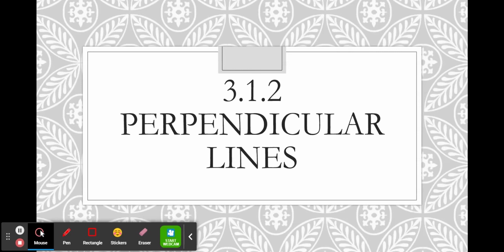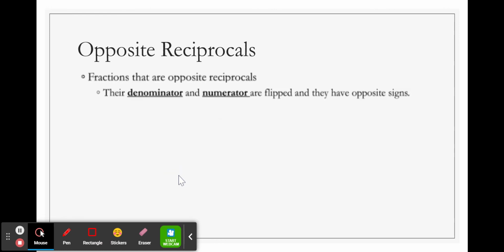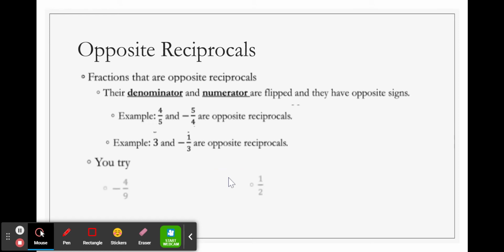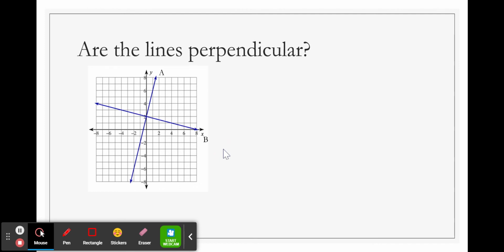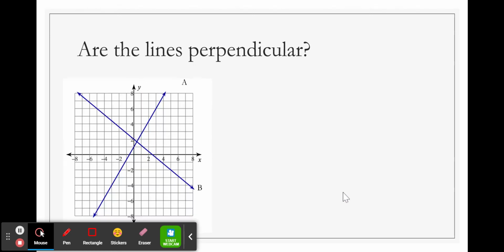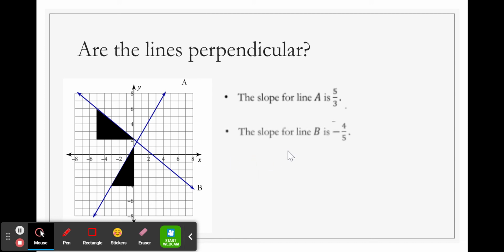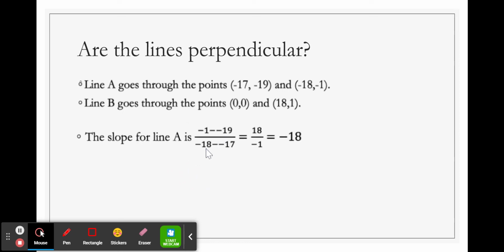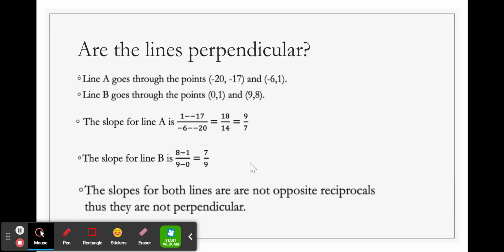3.1.2 Perpendicular Lines - Google Slides